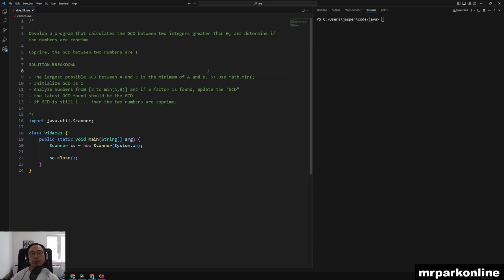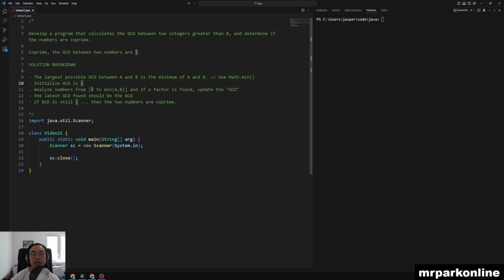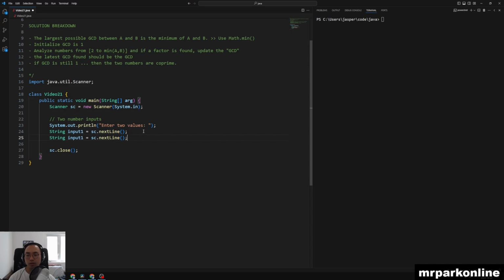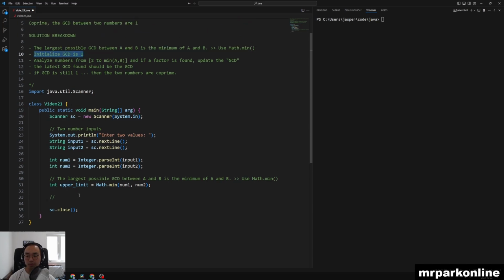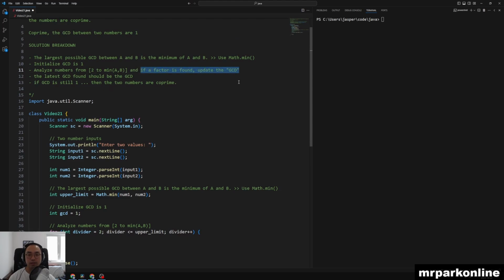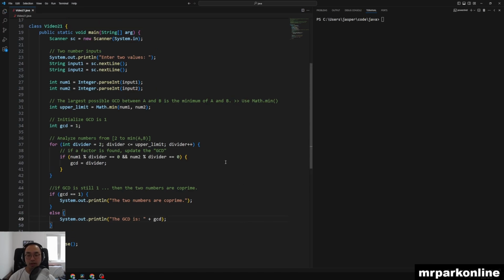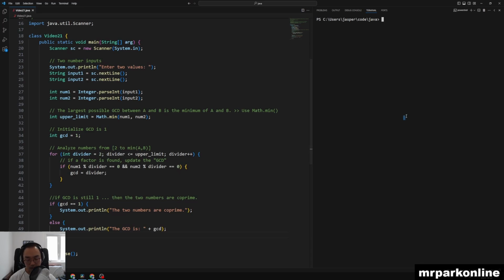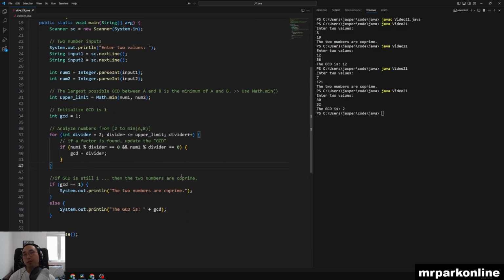Greatest Common Divisor | Intro to Java